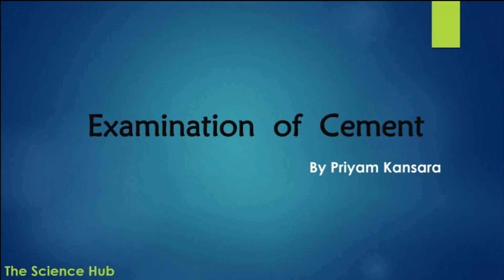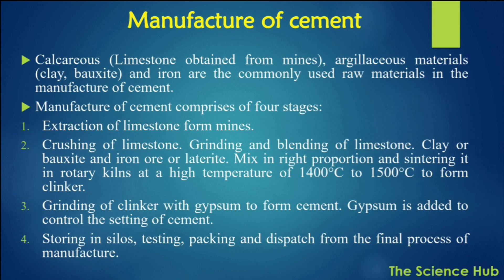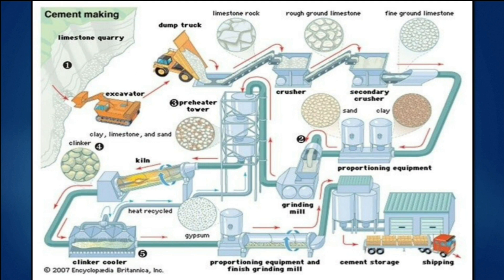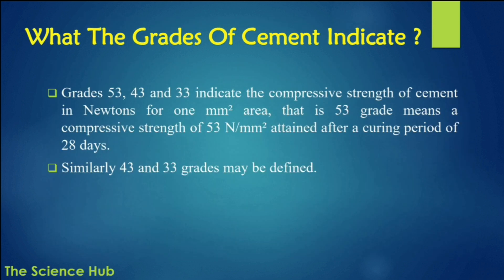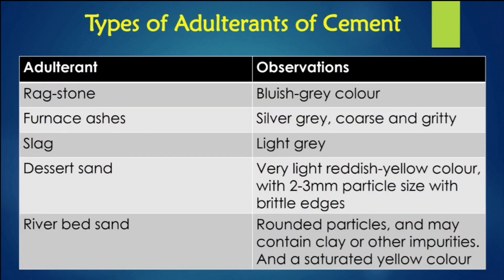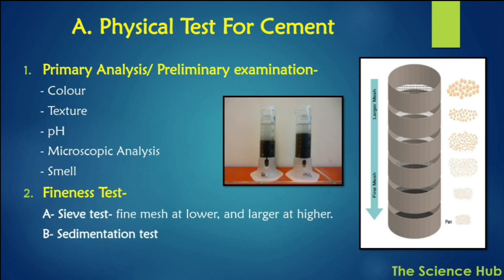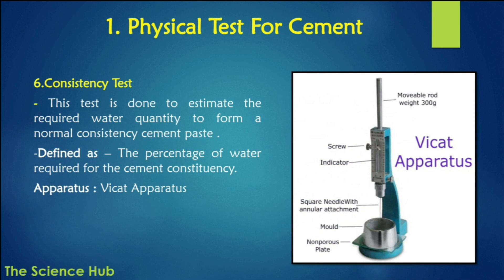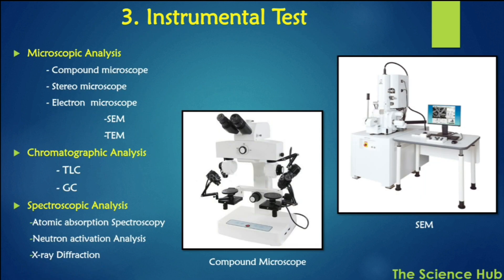Cement Examination | Forensic Physics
Hello everyone Lets get Started with Priyam Kansara here... In the world of Forensic Science Topic- Cement Examination| Cement|Forensic Physics |TheScience Hub...
" We can't teach people everything they need to know. The best we can do is position them where they can find what they need to know when they need to know it. " OUR YOUTUBE CHANNEL IS PROVIDING A PLATFORM FOR STUDENTS TO ENCOURAGE THEM TO GET RID OF THEIR FEAR OR TO ENCOURAGE THEM TO OVERCOME THEIR FEAR OF AND CAN TEST THEIR KNOWLEDGE IN THIS DIGITALLY TRANSFORMING WORLD WE ARE NOT ONLY PROVIDING THE BEST QUESTION/QUESTIONNAIRE FOR THE STUDENTS TO SOLVE BUT WE WOULD ALSO PROVIDE EBOOKS FOR FREE TO THOSE WHO ARE INTERESTED .